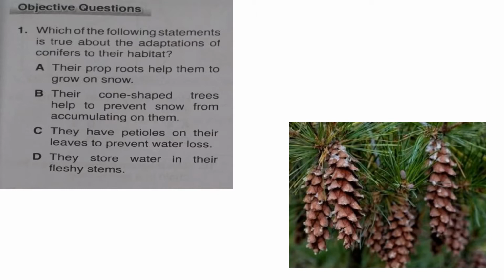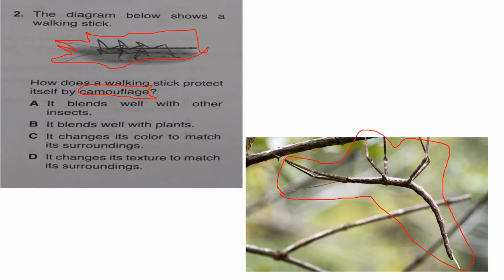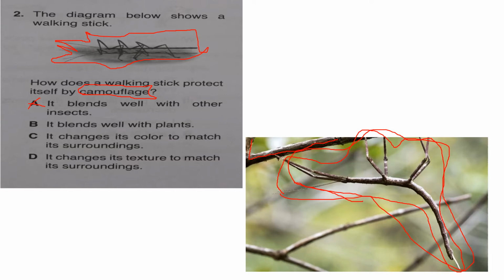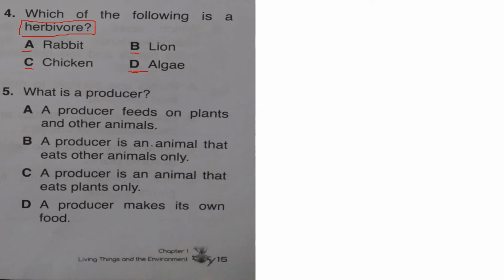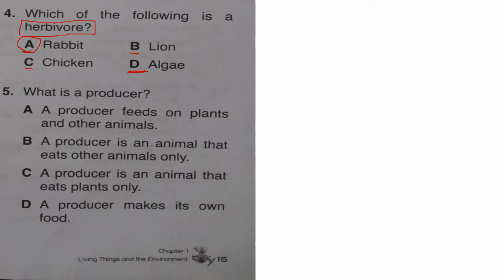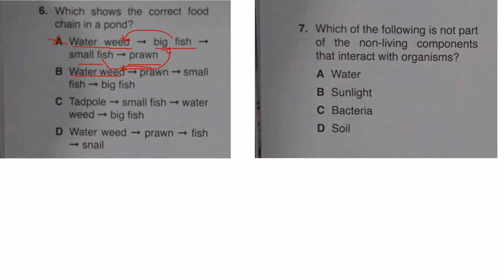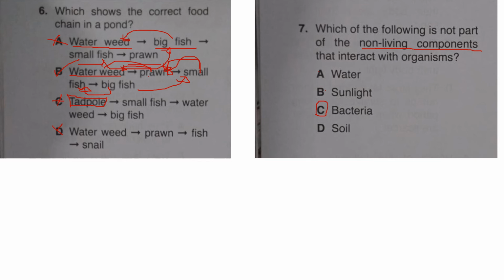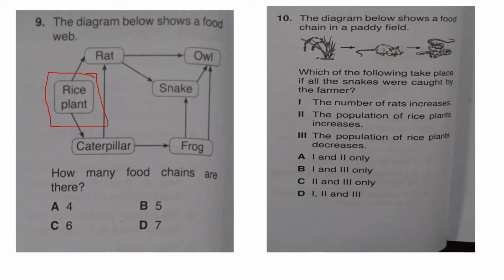Science for grade 5/1 (September 10, 2021)